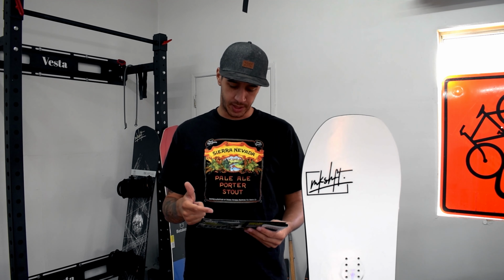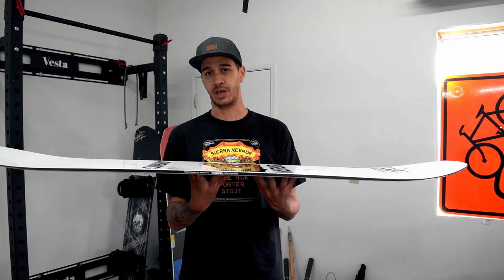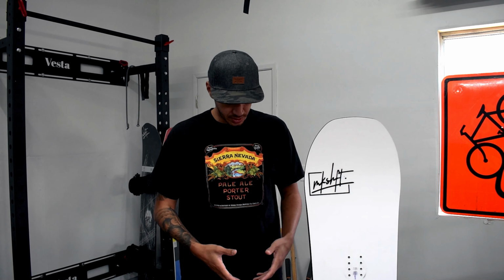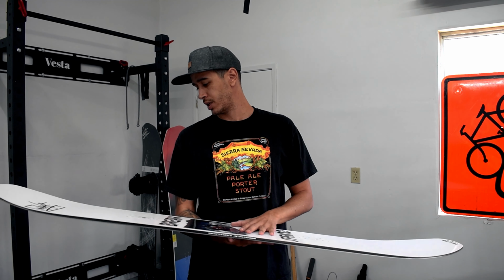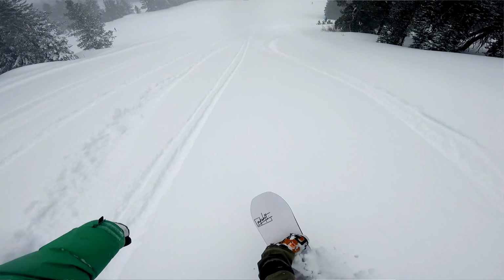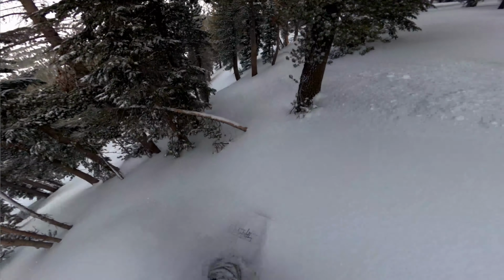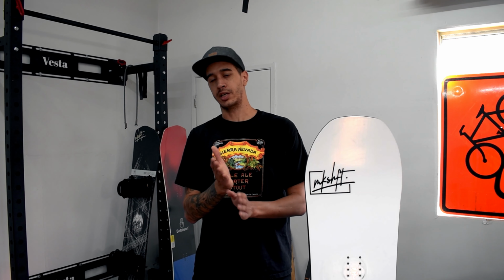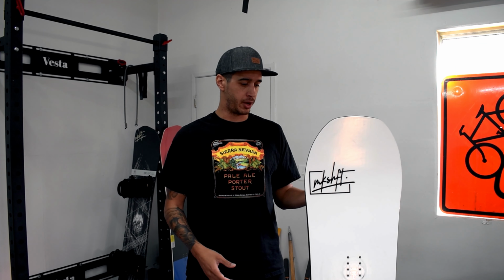Spring Break Powder Twin Board Review - Full Season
Welcome to an honest review of the Spring Break Powder Twin. I bought this board on my own and had about 20 days on it.

0:00 Intro
0:27 Specs
5:47 Review